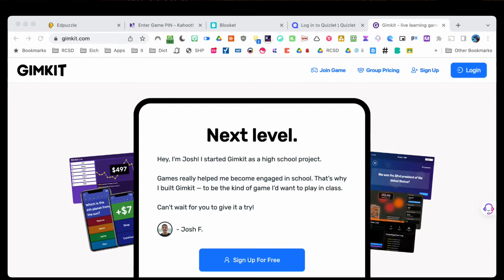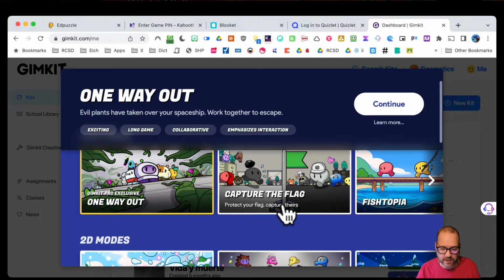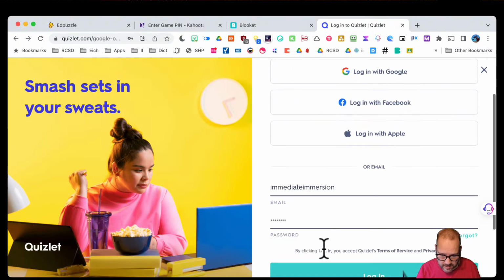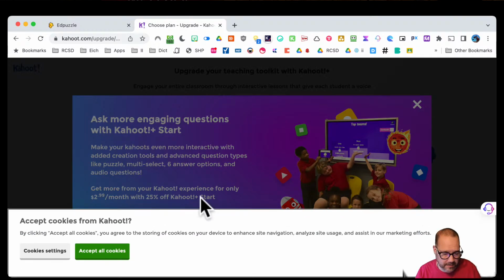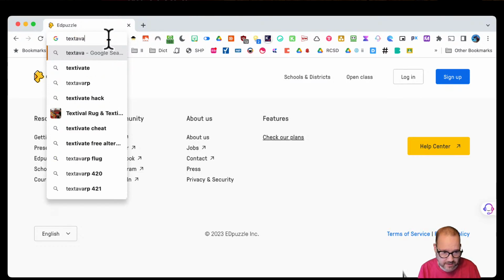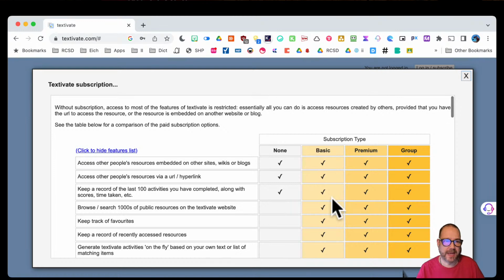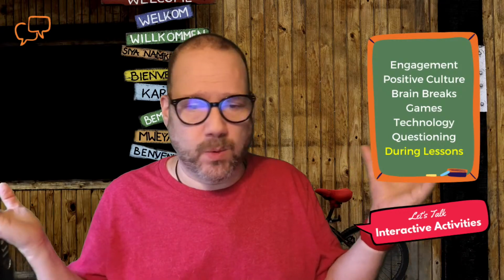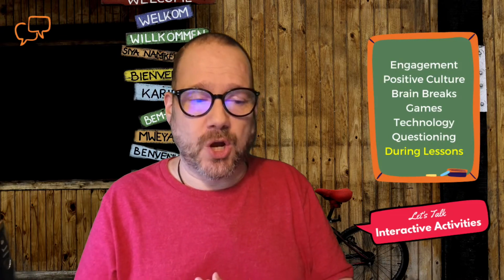Engage, Inspire, and Succeed: Interactive Activities for Language Classroom Magic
Discover how interactive activities can help learners become more engaged in the classroom!

In this video, we'll show you how to create dynamic and innovative learning experiences with comprehension-based language instruction.

From interactive stories to reading scavenger hunts to games, find out what works best for your students and get inspired by real classroom examples.

Get ready to take your language teaching up a notch with these interactive activities!

Watch now to learn more about bringing fun into the comprehension-based language classroom.